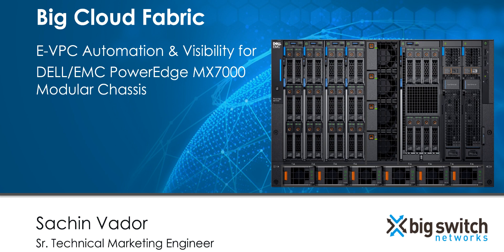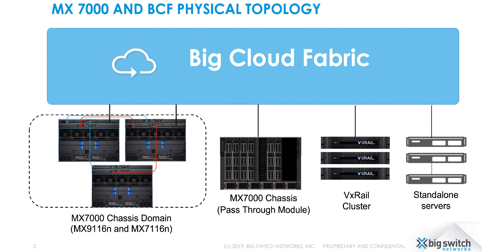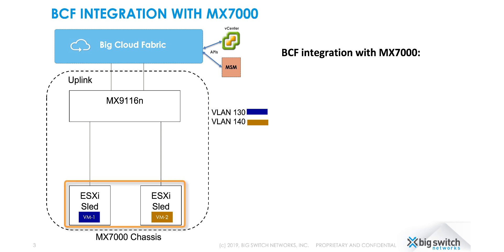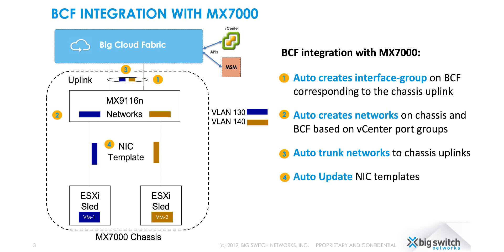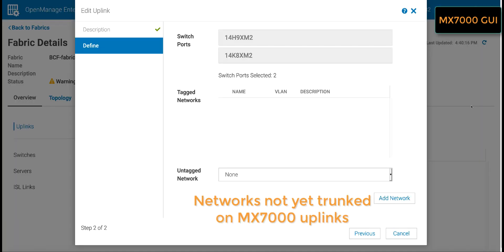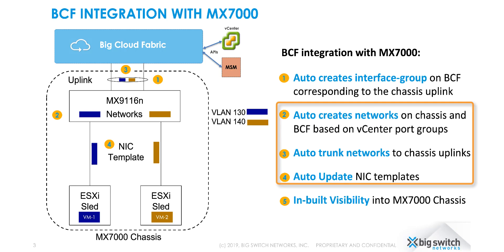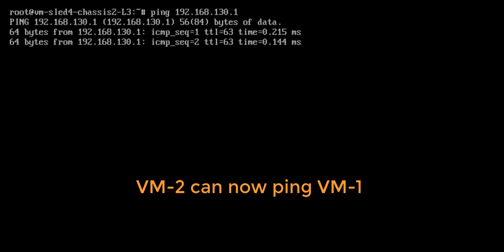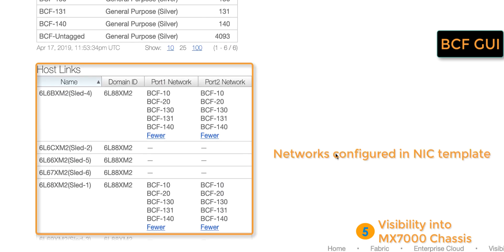Big Cloud Fabric Automation for Dell MX7000 Chassis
In this video, you will see how  Big Cloud Fabric Automation for  Dell MX7000 chassis simplifies network provisioning and provides visibility into the MX-Chassis environment.

Key Benefits:
Auto detect where the chassis uplink connect to the BCF and create an MLAG
Automatically create the networks on the chassis
Auto trunk the networks on the chassis uplink towards the BCF
Automatically update the VLANS in the NIC template
Provide visibility into MX7000 chassis from BCF GUI

1: Want to give Big Switch products a try for yourself?

Big Switch Networks is the Cloud-First Networking company, bringing public cloud-style networking and hybrid cloud consistency to organizations around the world. The company provides data center switching, visibility and security solutions for on-prem cloud, public cloud and multi-cloud environments that enable organizations of all sizes to dramatically increase operational efficiency and business agility, while reducing networking costs.